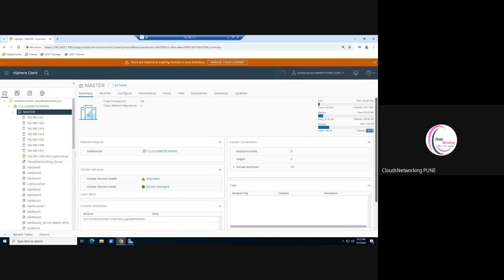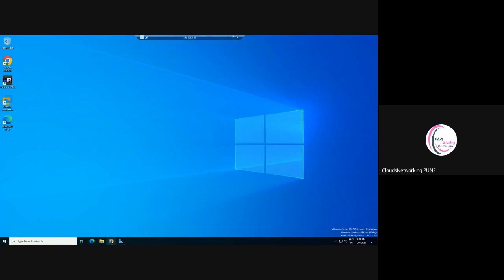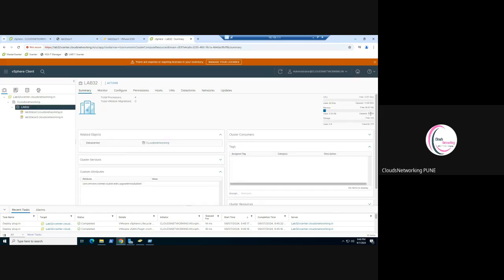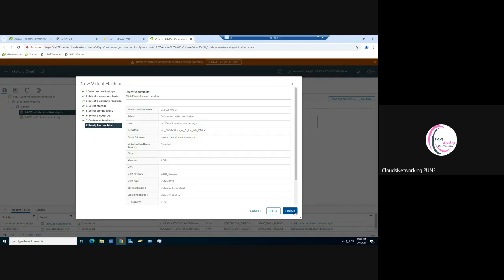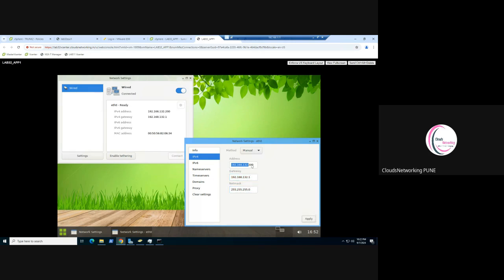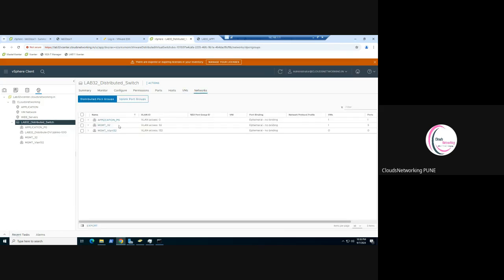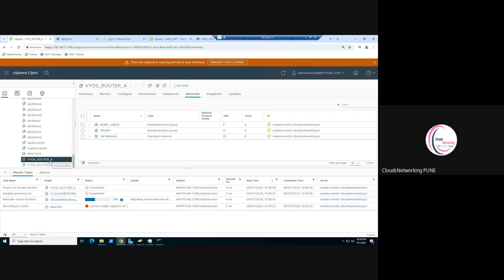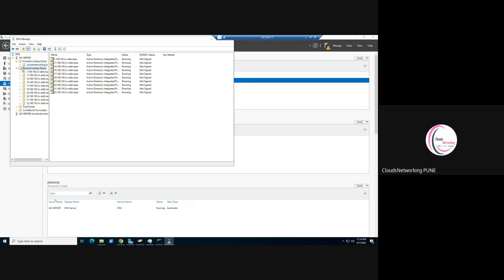5 Vcenter 2024 09 07 15 41 GMT